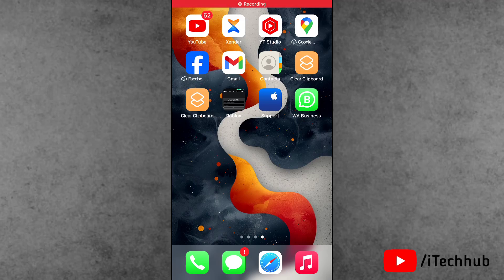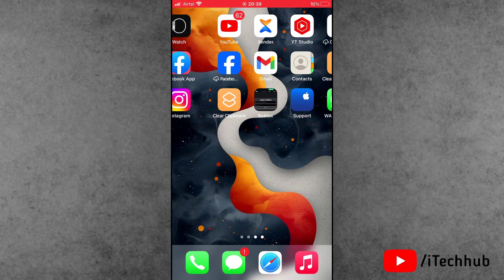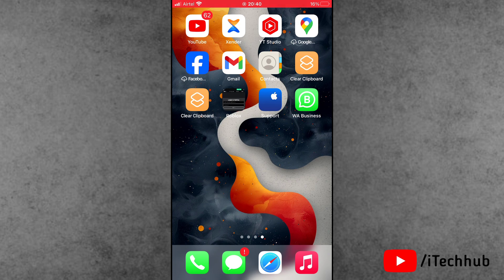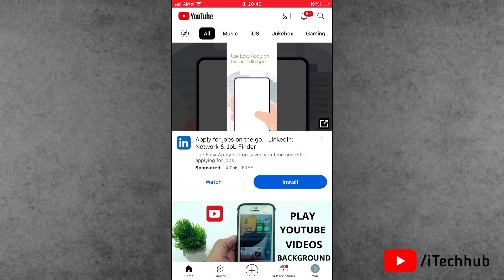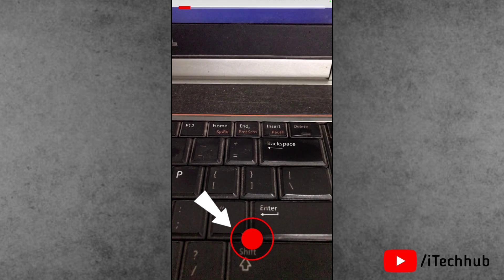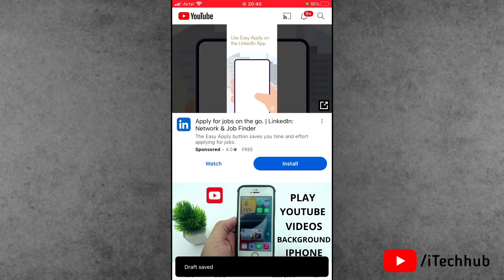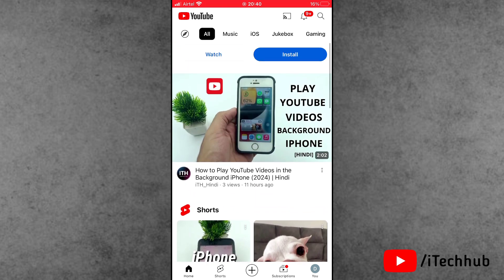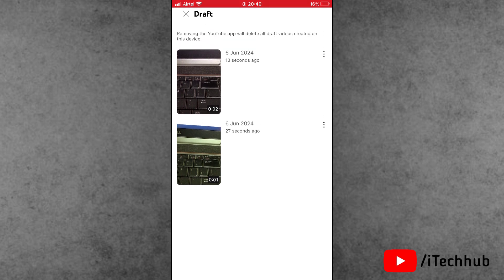How to Find Draft Videos in YouTube (2024)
in this video, i will show you how to find or see draft videos on youtube.

how to find draft videos on youtube,
how to find draft videos on youtube 2024,
where draft videos are saved in the youtube,
where the draft videos are saved in youtube,
where is youtube shorts drafted,
where are youtube shorts drafts saved,
how to find youtube shorts drafts,
where is my drafted youtube shorts,
i can't find youtube short draft video,
how to see draft videos in youtube,
where the draft videos are saved in youtube 2024,
youtube shorts how to save drafts,
itechhub